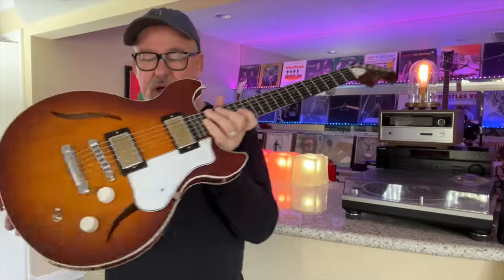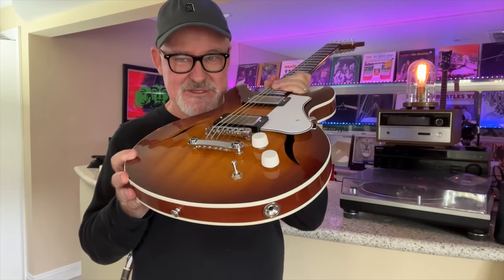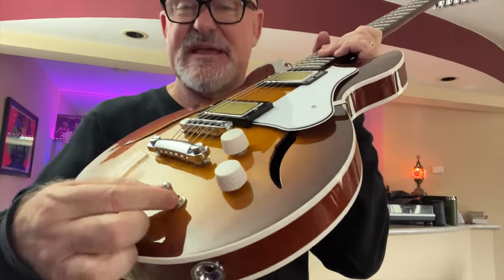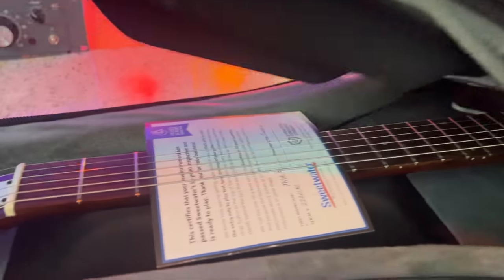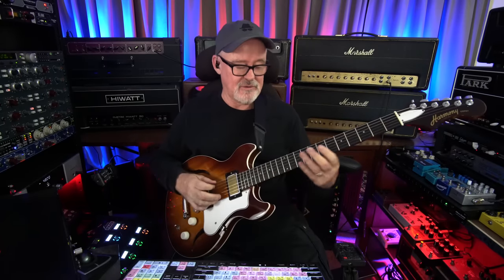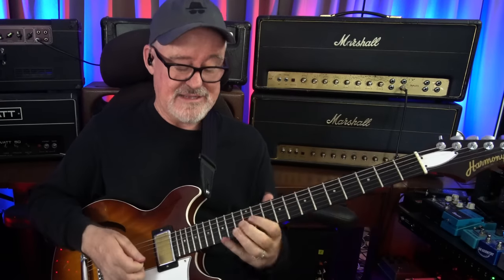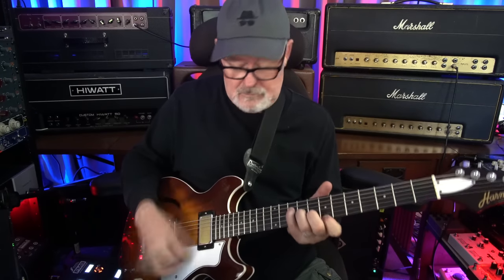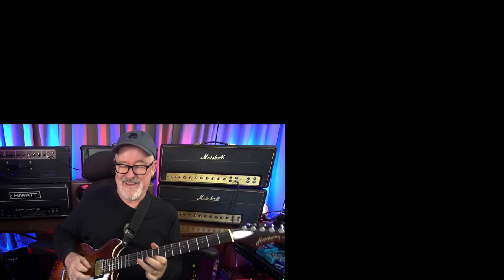This Guitar TOOK OVER. It Sounds Like Nothing Else.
👉Click HERE to WIN this guitar!

🎸If you haven't had a chance to check out the Masterclass recently, it is now over 1800 videos (more than 150 hours!) and there is a 14-Day free trial for you to see if it's right for you.

👕 Tim Pierce shirts & hoodies are here!

00:00 Made In Michigan
00:15 Dig
01:12 Harmony Comet Giveaway
02:11 Masterclass
02:19 Lead
02:47 Harmony Facts
03:16 Comet rundown
04:22 Why I Like "Dig" So Much
04:38 "Dig" Theory
06:12 Comet Pickup Positions/Tones
07:19 Thanks For Watching